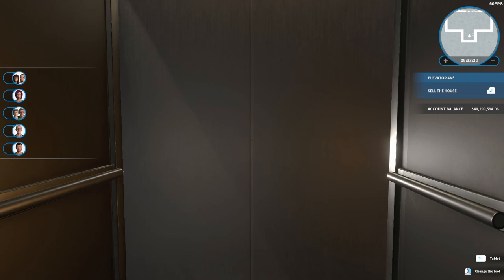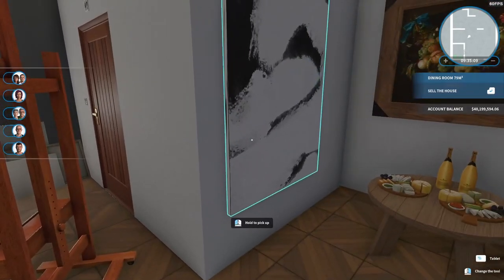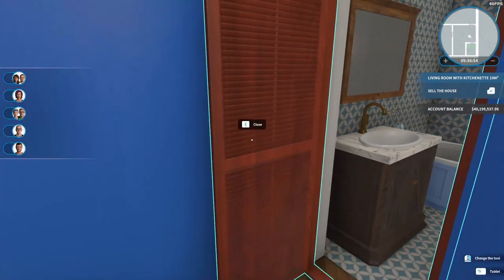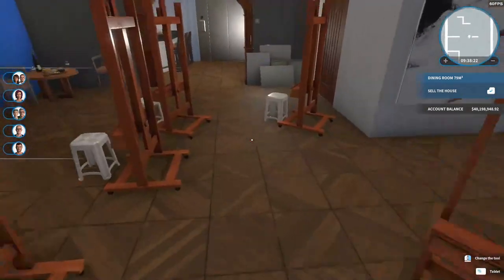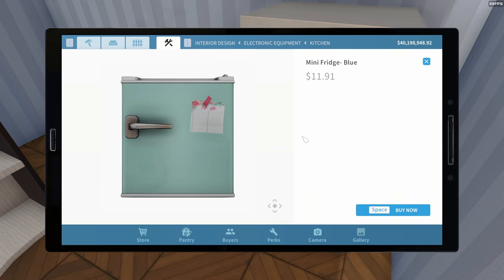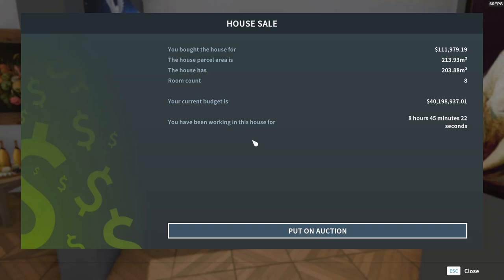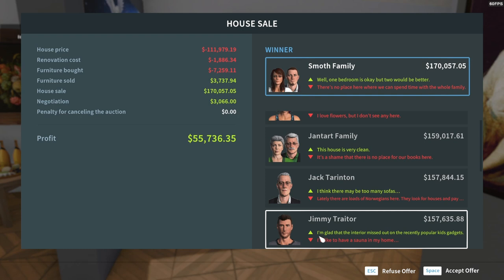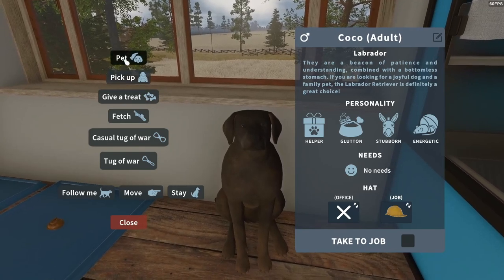House Flipper: Paint and Sip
The Barn video that I just did gave me an idea for a House Flipper 1 video. There is a property called "The Picturesque Loft" and I thought it would be the perfect location to implement my friend, Irene's suggestion, so I set up a Paint and Sip at the Picturesque Loft.